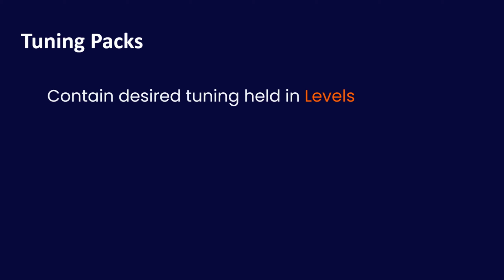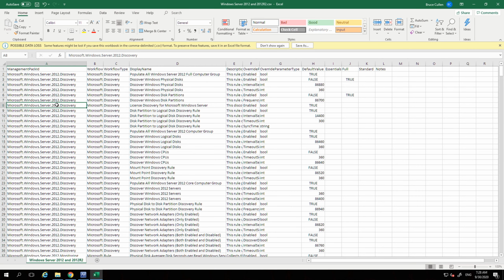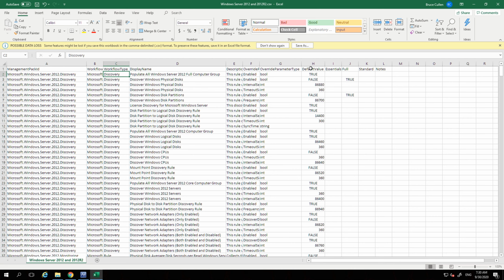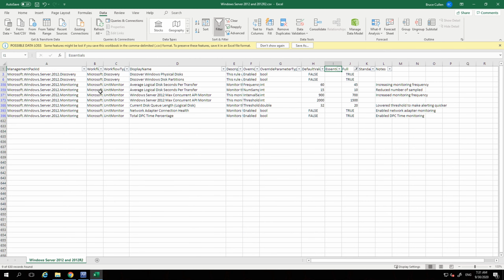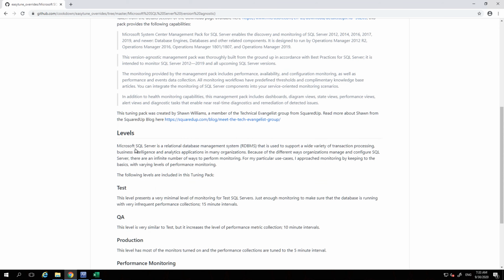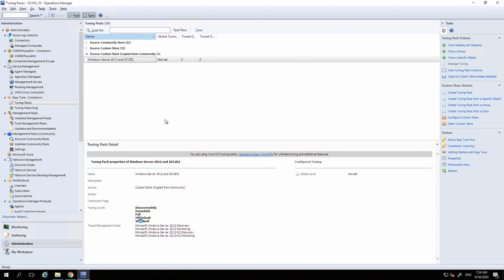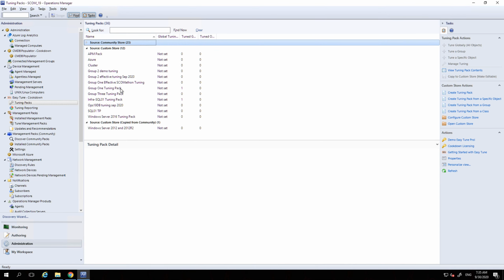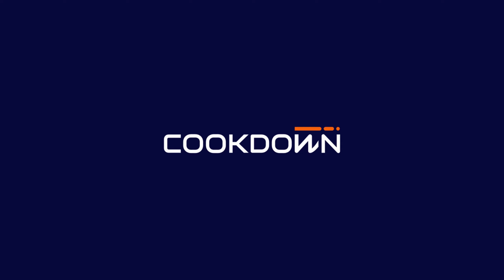Getting Started with Easy Tune: Tuning Packs and Basic Concepts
Everything you need to know about tuning SCOM alerts using Easy Tune. This video will cover off the following questions to get you started on your tuning journey:

- What is a tuning Pack and how does it work?
- Where can I find best-practice, community-curated tuning packs?
- How do I apply a level to my tuning pack (e.g Discovery)?